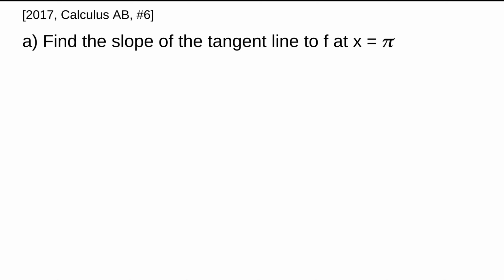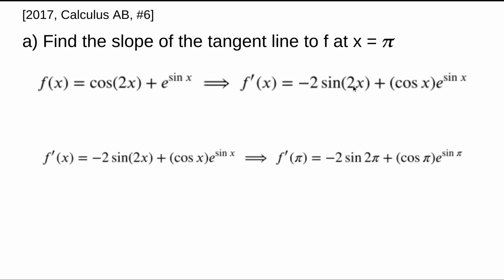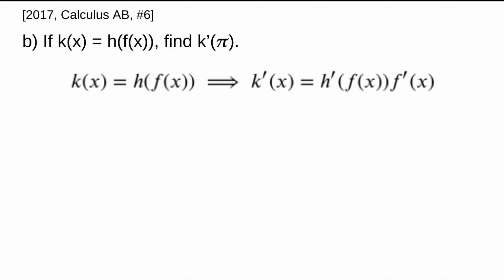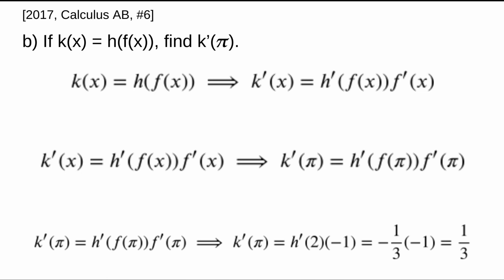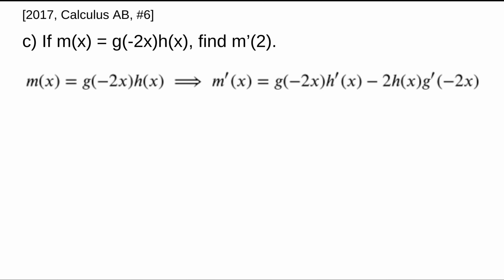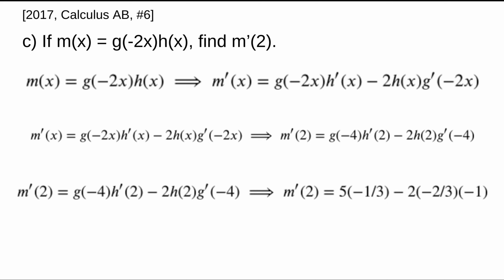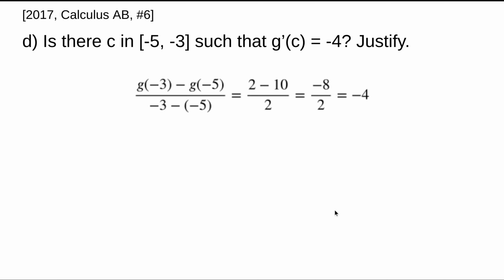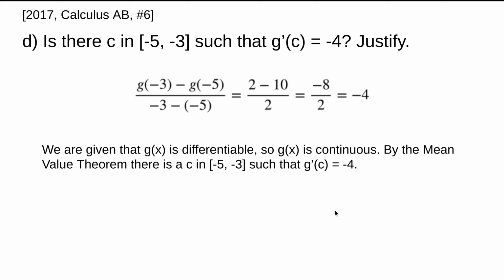AP Calculus AB - 2017: #6